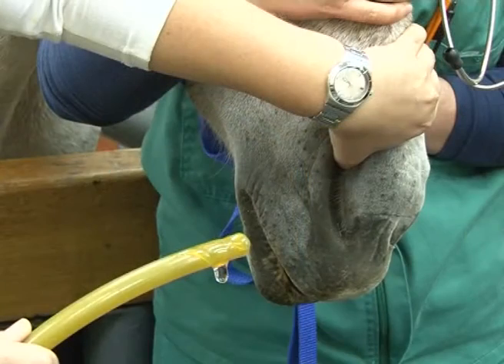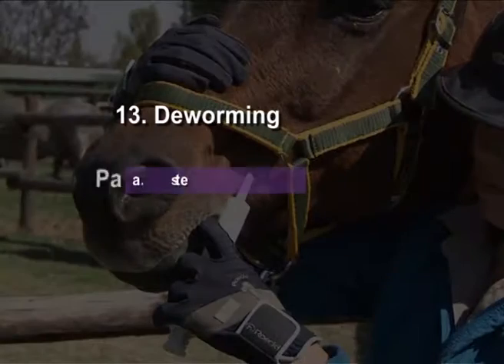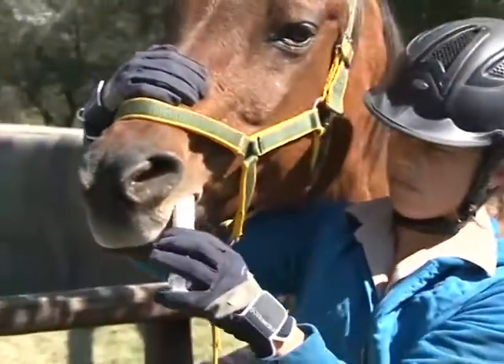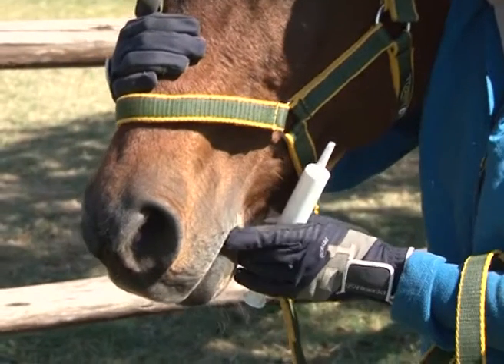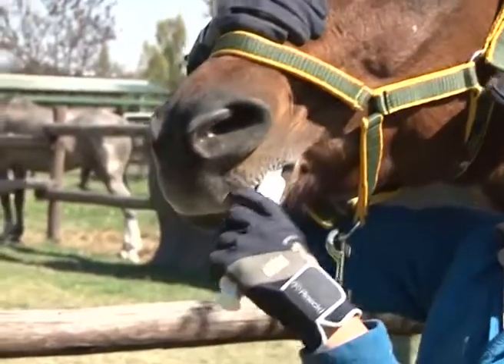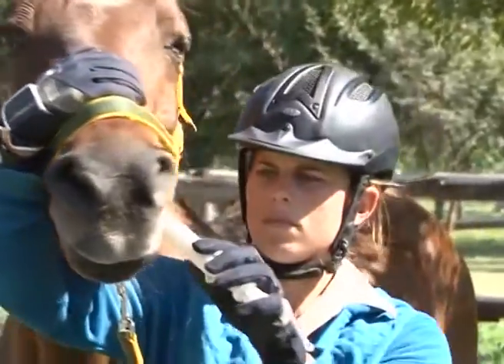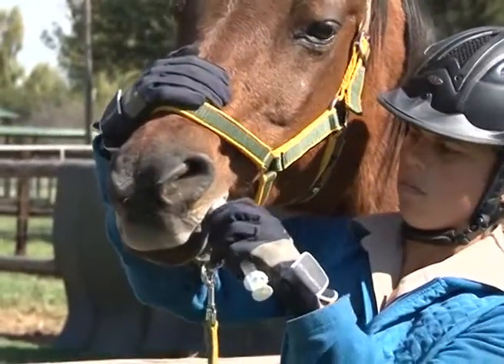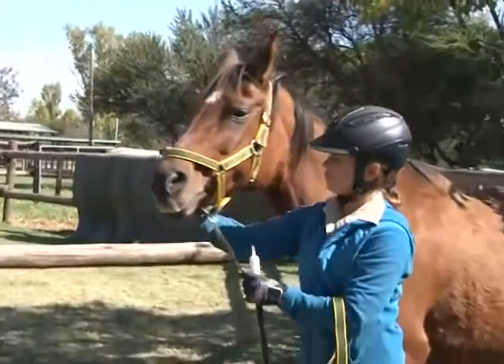13 Deworming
Description:How to deworm a horse.
Editing of script: Dr Quixi Sonntag.
Copyright: University of Pretoria.